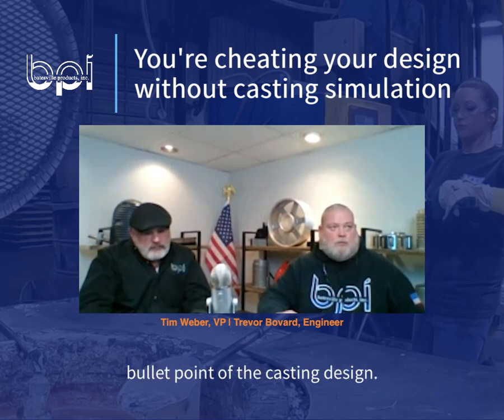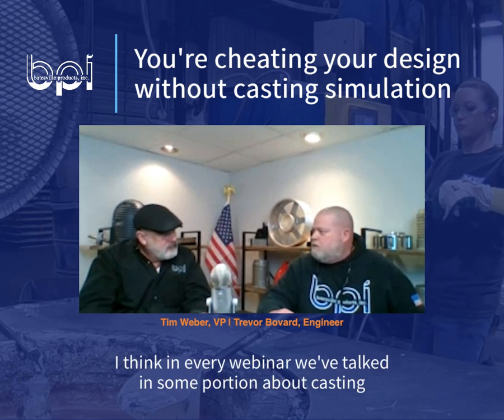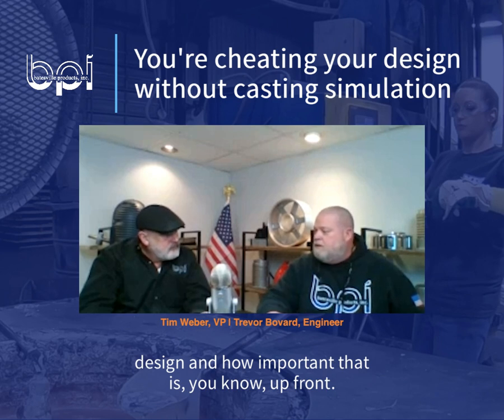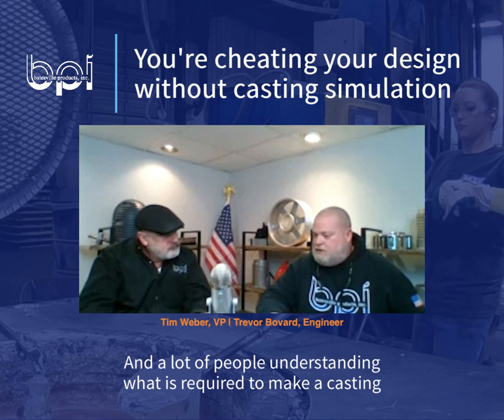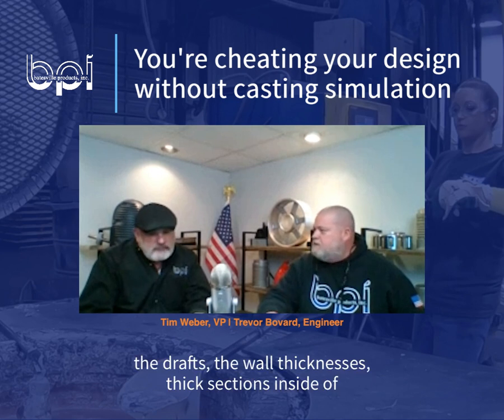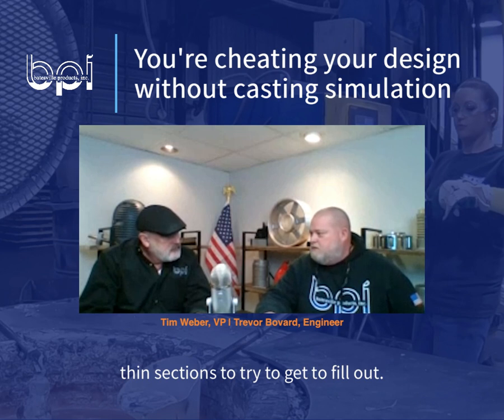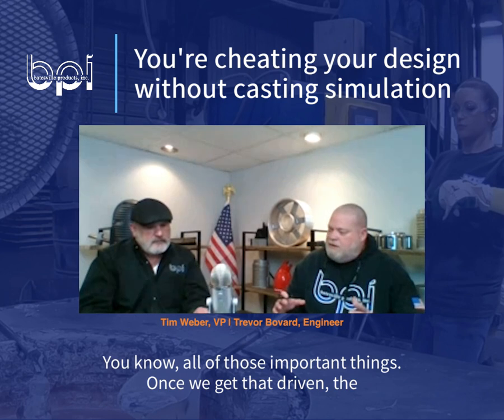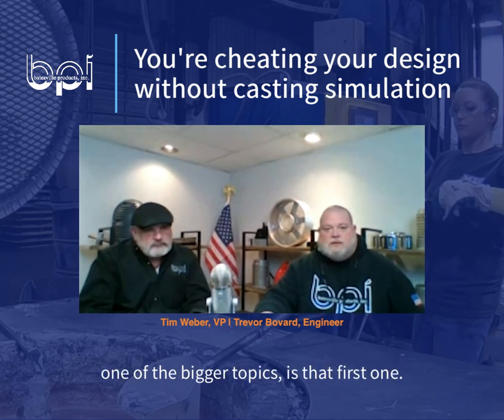Cheating Your Design Without Simulation